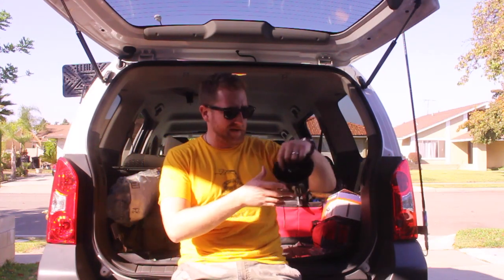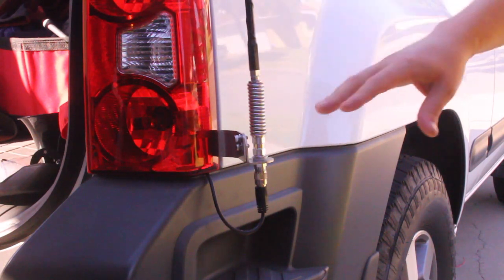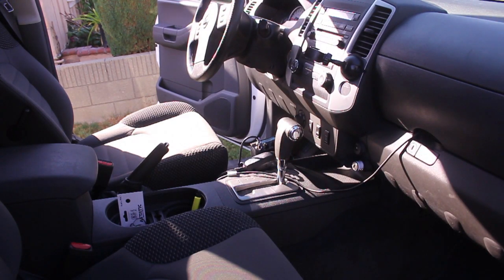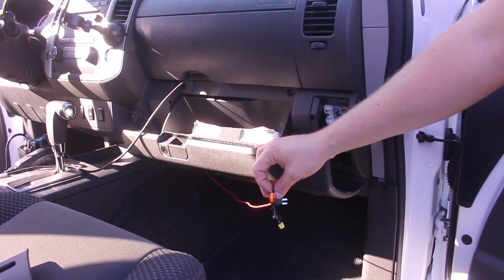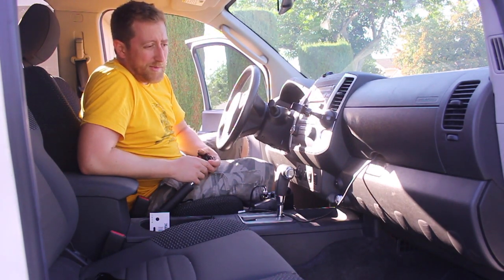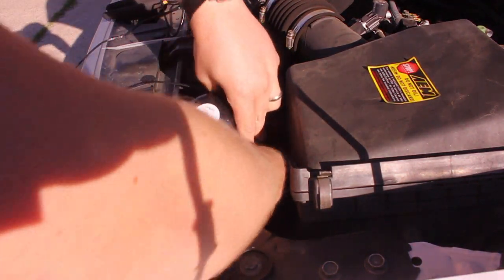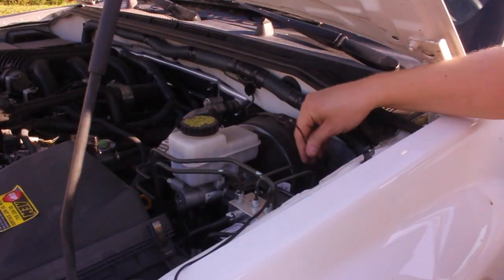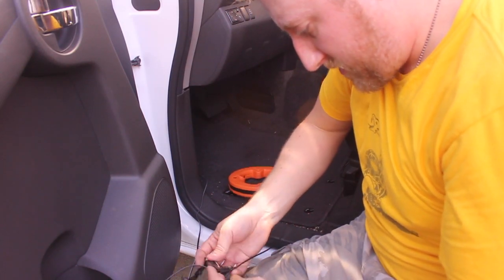CB Radio and PA Install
Simple CB radio installation into a 2012 Nissan Xterra